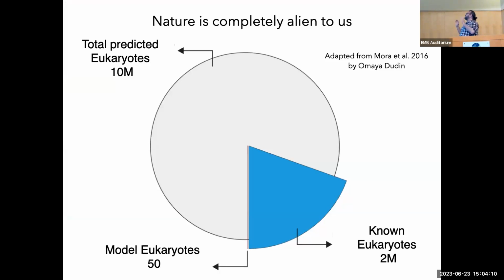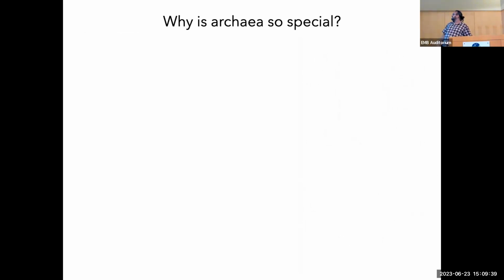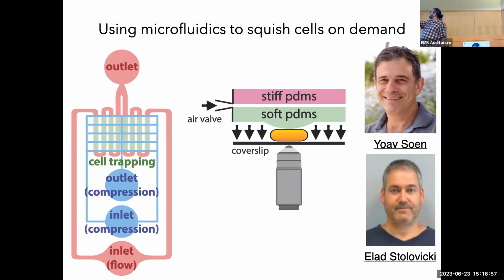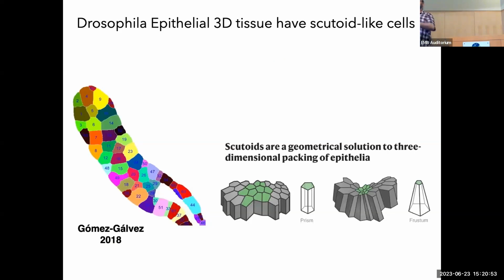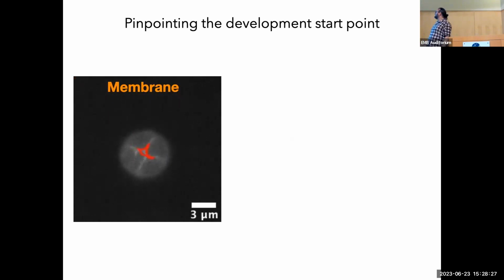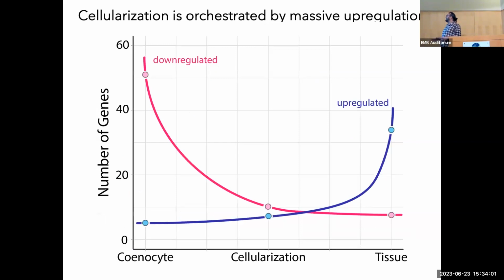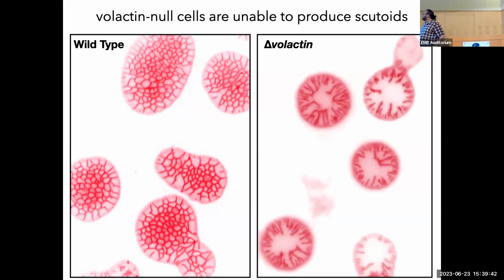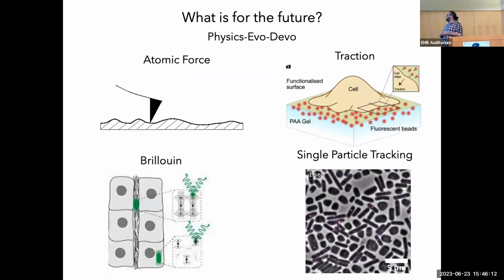Dr. Alexandre Bisson: The Perks of Being Squishy - Archaea as Mechanoresponsive Chameleons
Part of the 37th annual Carnegie Institution for Science Developmental Biology Mini-symposium, 'How Cells Decide Their Fate.'

The organisms that inhabit the world around us, from plants to humans to bacterial biofilms, are composed of millions to trillions of different cells, each with specialized roles. This year's mini-symposium will focus on the mechanisms that allow these cell types to form, cooperate, and regenerate.

Featuring: Aleksandra Petelski (Northeastern) • Lea Goentoro (Caltech) • Jun Wu (UT Southwestern) • Daniel Kearns (Indiana University) • Kristin Knouse (MIT) • Alexandre Bisson (Brandeis).